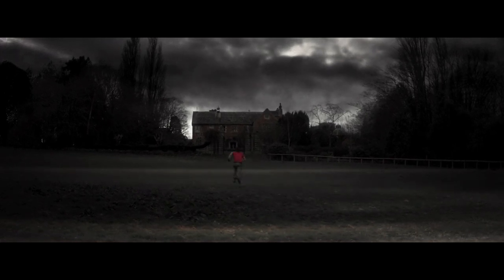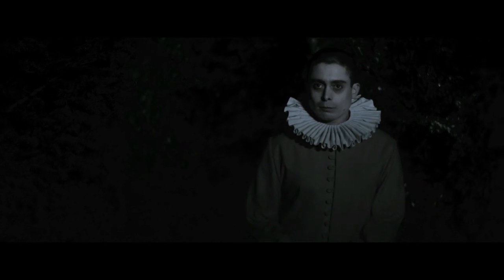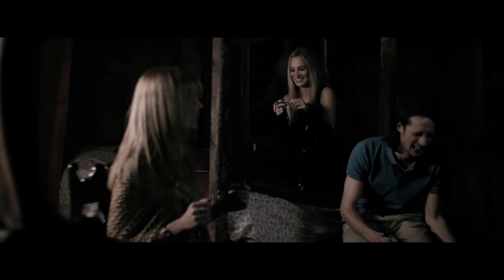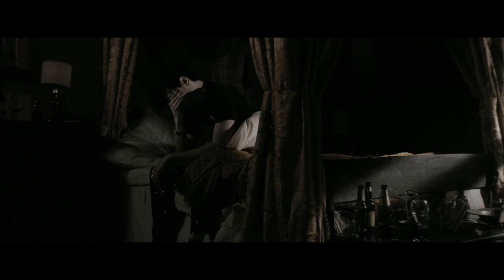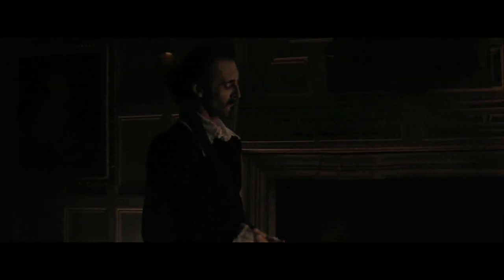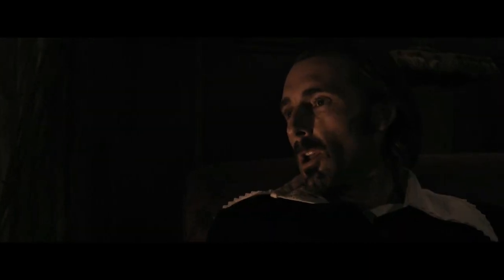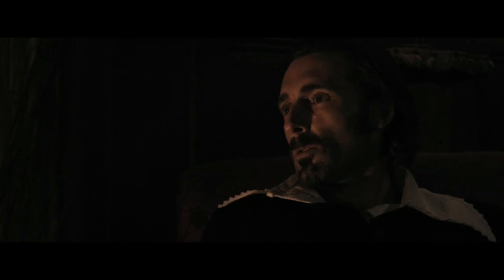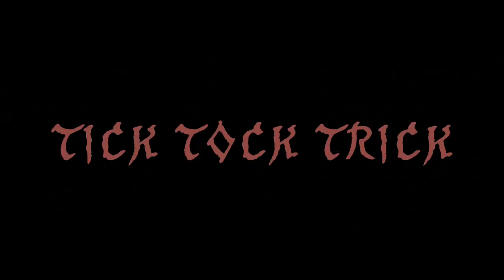TICK TOCK TRICK official 1st Trailer 23-1-13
A NEW GHOST STORY from DELETED SCENES LTD. Selik Manor draws in a group with a love of the gothic world. The visitors desire for history, ghosts and magic is excited inside. The themed hosts charm the guests in the haunted setting with words and tricks. Zuri is secretly psychic and becomes aware of a dark unseen presence. They must all make their choice when to leave as time ticks by. Song Arcana Somnolence. Written and Produced by Marlon Edwards. Directed by Bronwyn Edwards. Copyright of Deleted Scenes Limited.